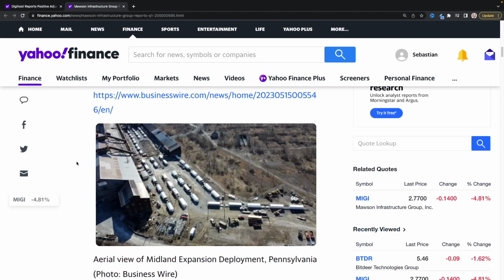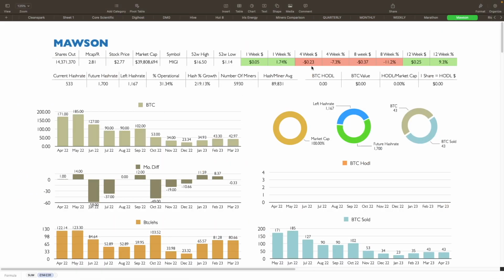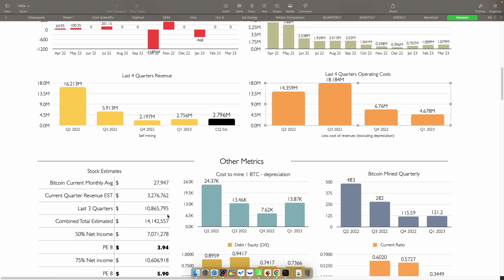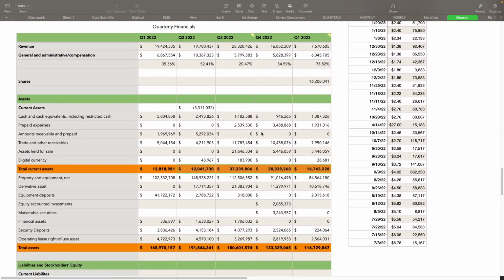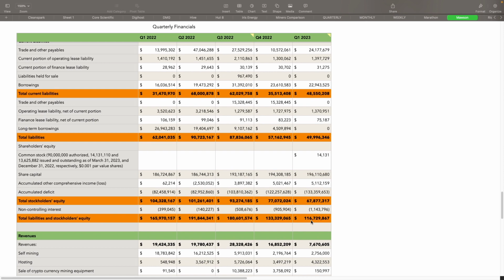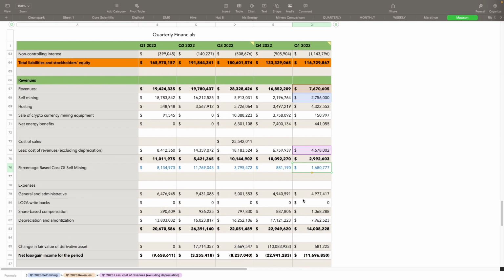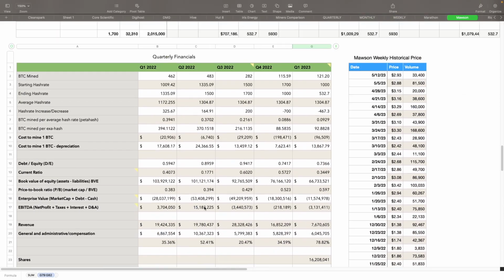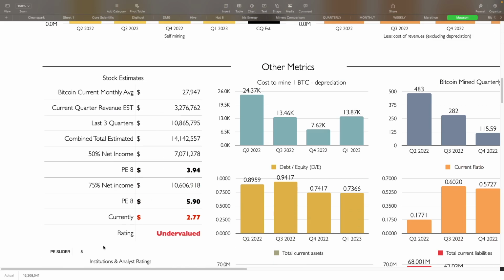Mawson $MIGI Q1 Financial Results! Deep Dive! (Clip)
This is a clip from a much longer video that covered more topics.

This channel is all about Bitcoin Miners, Cryptocurrency, Bitcoin, NFT, Metaverse, Defi, Stock Market, Investing:

How to invest in cryptocurrency, how to invest in bitcoin, how to buy bitcoin, how to buy dogecoin, how to buy ethereum, what is blockchian, how to invest in stocks, how to invest in bitcoin mining stocks

Bitcoin mining stocks I cover: Argo Blockchain, ARBKF, Bit Digital, BTBT, Bitfarms, BITF, Cleanspark, CLSK, Core Scientific, CORZ, Digihost, DGHI, DMG Blockchain, DMGGF, Hive Blockchain, HIVE, Hut 8 Mining, HUT, Iris Energy, IREN, Luxxfolio Blockchain, LUXFF, Marathon Digital, MARA, Mawson Inc. MIGI, Riot Blockchain, RIOT, Sphere 3D, ANY, Stronghold, SDIG

WATCH OUT FOR SCAMMERS IN THE COMMENTS I will not contact you here or on other platforms. Do not contact anyone in the comments. PLEASE HELP BY REPORTING AND DELETING ALL THESE SCAMMERS. Thank you!